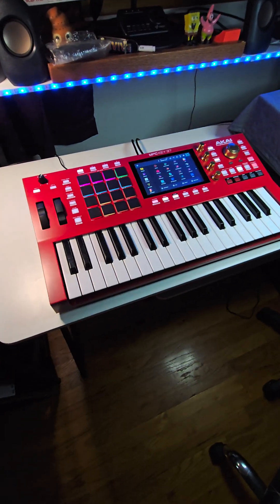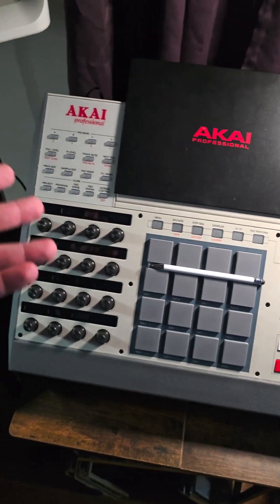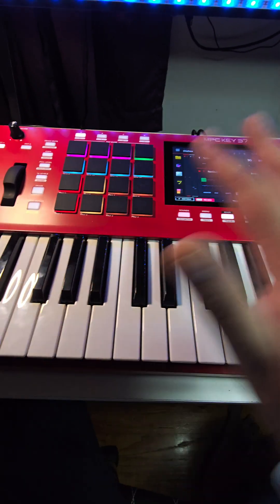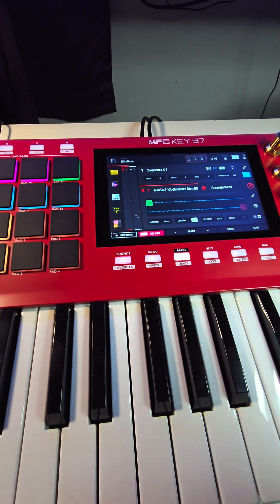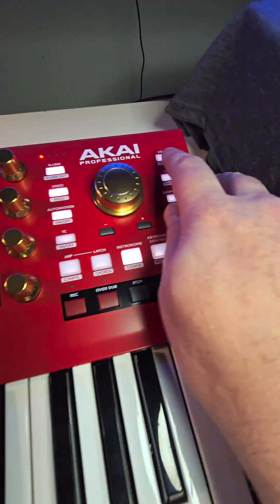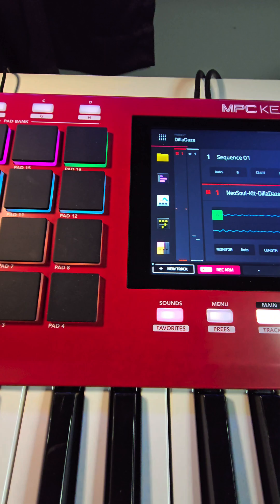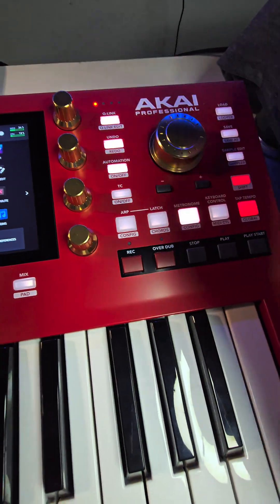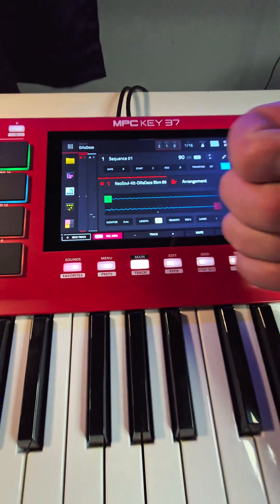How to Make dedicated Program Edit & Browse shortcuts | MPC Key 37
While comparing differences between my MPC One Plus, MPC key 37 and MPC XSE in terms of dedicated and secondary buttons I came to realize that there is no dedicated Program Edit nor Browse button!?

If you own an MPC key 37 then you may share my frustration and the fact that there's no dedicated Browse or Program Edit button but I will demonstrate here how to Create dedicated program edit and browse shortcuts for any MPC running MPC 3.